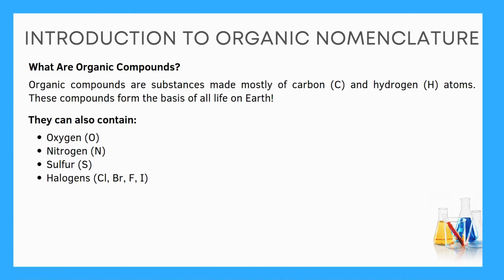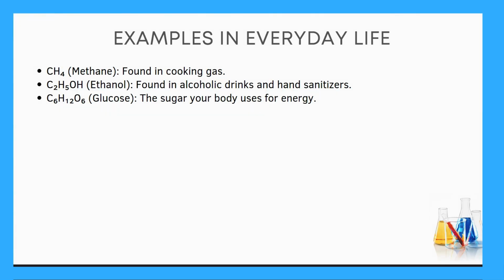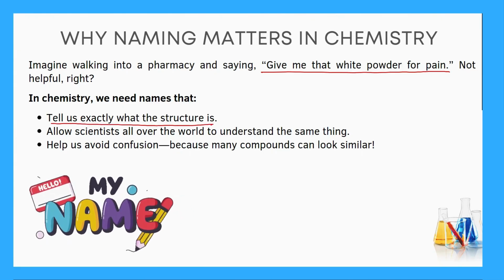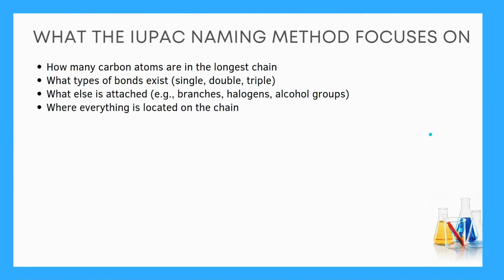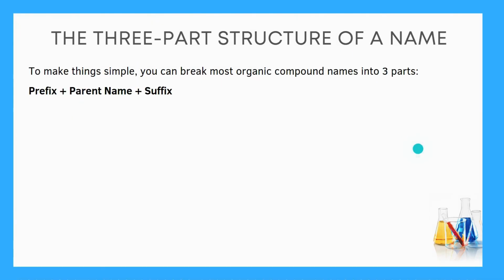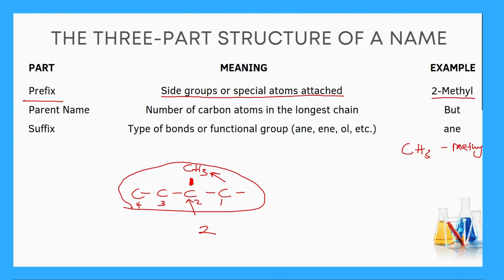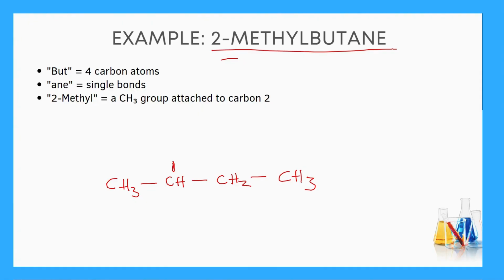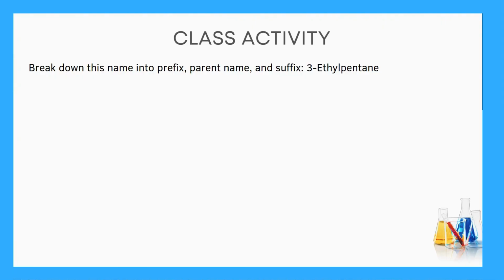How to Name Organic Compounds Easily | Part 1: Introduction to Organic Chemistry for High School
🎓 Welcome to Part 1 of this easy-to-follow organic chemistry series for high school students! In this video, we break down the basics of naming organic compounds using simple explanations and relatable examples.

💡 What You'll Learn in This Video:

What organic compounds are
Why naming matters in chemistry
The IUPAC naming system simplified
The 3-part structure of a compound name (prefix + parent + suffix)
Examples that make naming easy to understand

📘 This series is perfect for students preparing for WAEC, NECO, JAMB, IGCSE, or any high school chemistry exam!